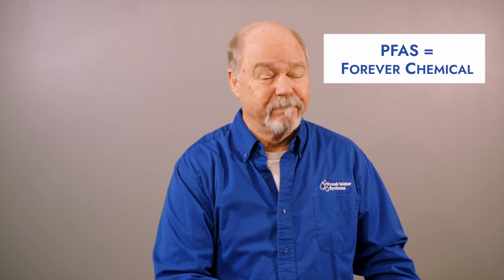PFAS Removal from Water: Keep "Forever Chemicals" from Impacting Your Health at the Source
PFAS, or Polyfluoroalkyl substances, are a new concern among health experts. Drinking water contaminated with PFAS can negatively impact your health, and once you've ingested PFAS chemicals, you can't get rid of them.

Join Master Water Specialist John Woodard as he explains the source of PFAS chemicals and how you can filter out PFAS chemicals from your drinking water to keep you and your family safe.

💦 Check out our favorite granulated activated carbon system that can be used as a whole-house solution

🚰 Check our our favorite Reverse Osmosis System for installing under sinks